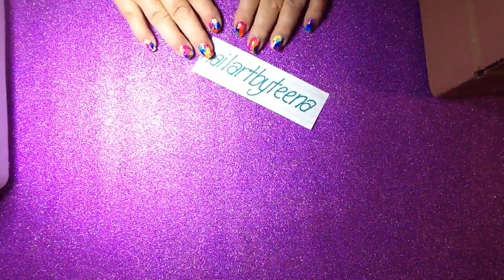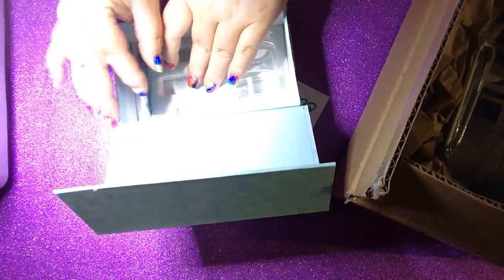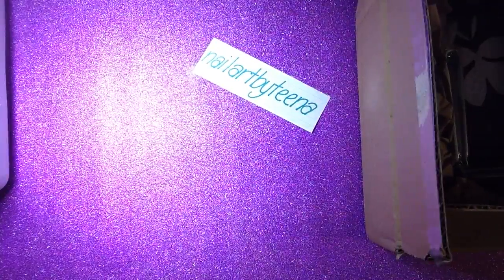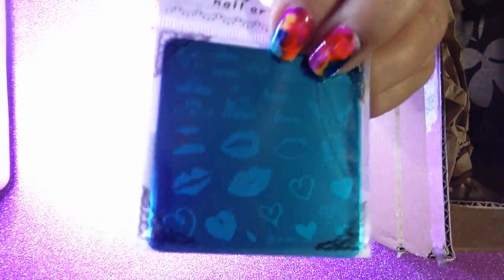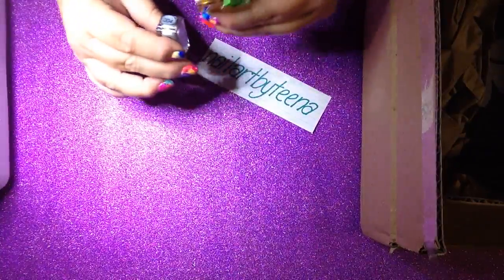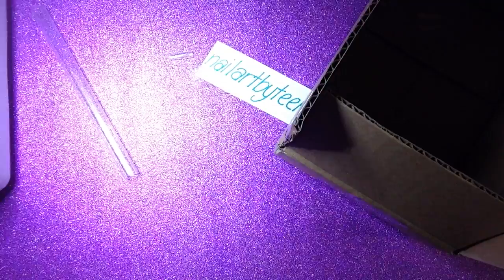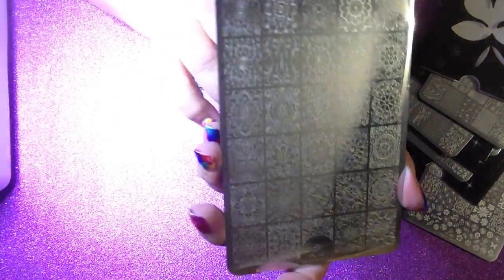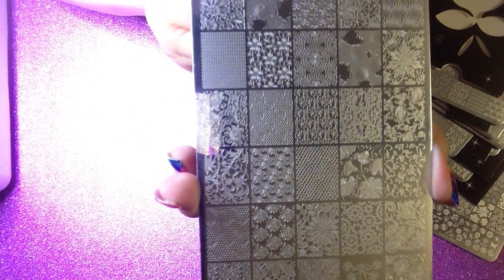Group Buy Unboxing Lina, Clear Jelly Stamper & Sugar Bubbles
This is my first big group buy order from The Stamping Shop Group on Facebook. The companies I purchased from in these buys are Lina CM, Clear Jelly Stamper and Sugar Bubbles. I'm so excited to see everything and wanted to share the fun with you guys.